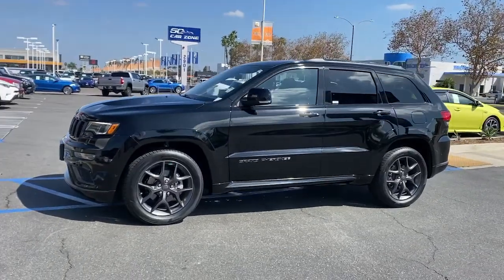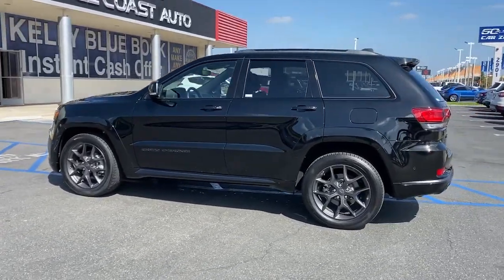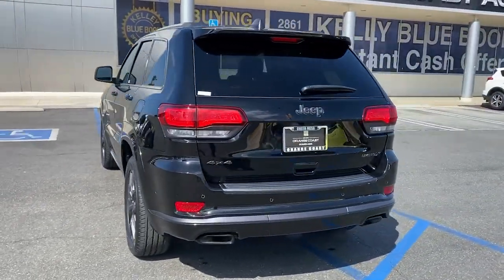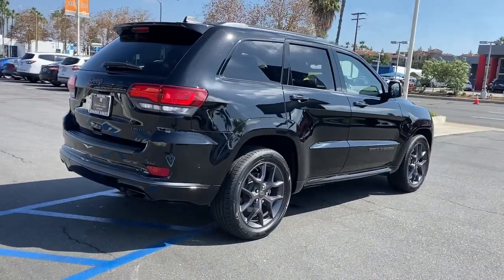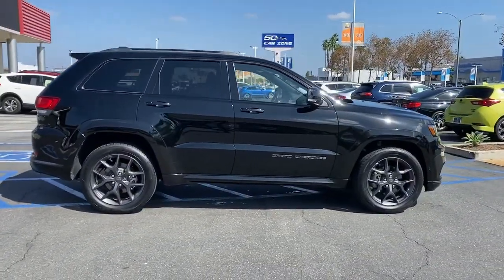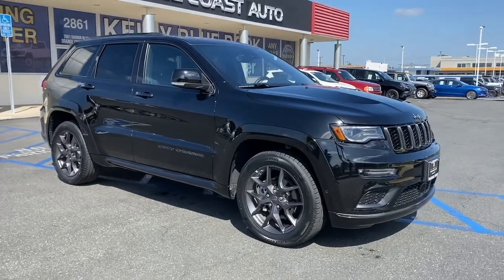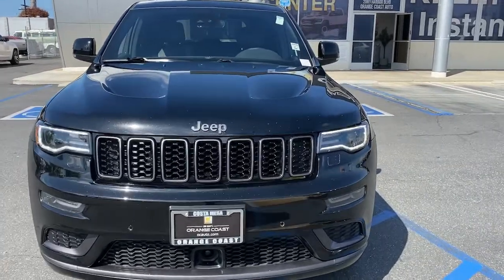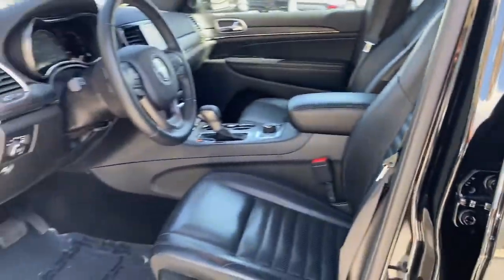2019 Jeep Grand_Cherokee Costa Mesa, Huntington Beach, Irvine, San Clemente, Anaheim, CA KC667279P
2019 Jeep Grand_Cherokee
2019 Jeep Grand_Cherokee Limited X 4x4 - Stock#: KC667279P - VIN#: 1C4RJFBG0KC667279

CARFAX 1-Owner ONLY 32932 Miles! PRICED TO MOVE $1600 below Kelley Blue Book! FUEL EFFICIENT 25 MPG Hwy/18 MPG City! Limited X trim. Heated Seats Moonroof Nav System Back-Up Camera Power Liftgate 4x4 Aluminum Wheels KEY FEATURES INCLUDE: Navigation 4x4 Power Liftgate Heated Driver Seat Back-Up Camera OPTION PACKAGES: QUICK ORDER PACKAGE 2BG LIMITED X Engine: 3.6L V6 24V VVT UPG I w/ESS Transmission: 8-Speed Automatic (850RE) Granite Crystal Exterior Badging Body Color Door Handles Pirelli Brand Tires Dark Headlamp Bezel Finish Bi-Xenon HID Headlamps Premium Accent Claddings Premium LED Fog Lamps Gloss Black Exterior Accents Liquid Titanium Accents Limited X Package Gloss Black Roof Rails Sport Hood Steering Wheel Mounted Shift Control Granite Crystal/Black Grille Delete Limited Badge Dark Day Light Opening Moldings Body Color Fascias w/Granite Accents Dark Lens Taillamps Dual Dark Chrome Exhaust Tip LED Daytime Running Headlamps Granite Crystal Exterior Accents Limited X Badge Body Color Sill Extension DUAL-PANE PANORAMIC SUNROOF premium suede-like headliner JEEP ADVANCED ACTIVE SAFETY GROUP Advanced Brake Assist Parallel & Perp Park Assist w/Stop Rain Sensitive Windshield Wipers Adaptive Cruise Control w/Stop Full Speed FWD Collision Warn Plus Lane Departure Warning Plus PREMIUM ALPINE SPEAKER SYSTEM Active Noise Control System 506 Watt Amplifier TRANSMISSION: 8-SPEED AUTOMATIC (850RE) (STD) ENGINE: 3.6L V6 24V VVT UPG I W/ESS (STD). AFFORDABLE: This Grand Cherokee is priced $1600 below Kelley Blue Book. PURCHASE WITH CONFIDENCE: CARFAX 1-Owner Pricing analysis performed on 9/10/2022. Fuel economy calculations based on original manufacturer data for trim engine configuration. Please confirm the accuracy of the included equipment by calling us prior to purchase.